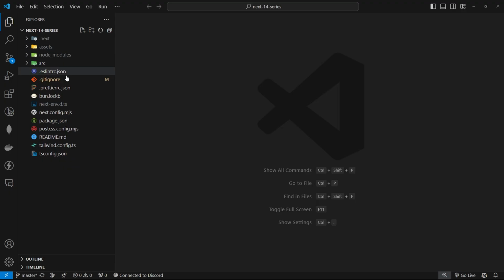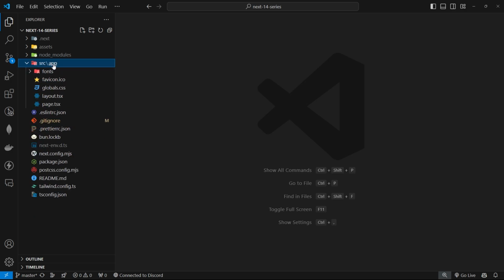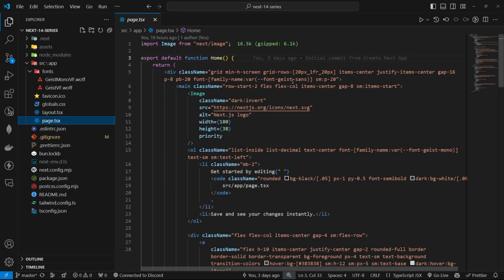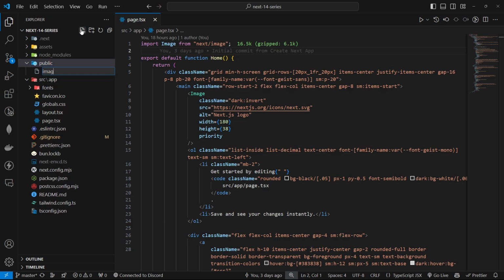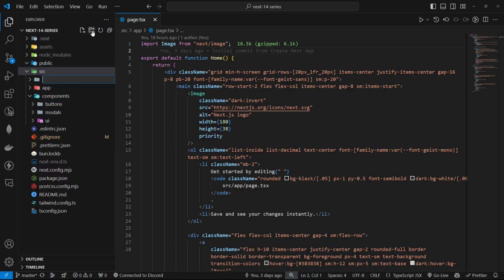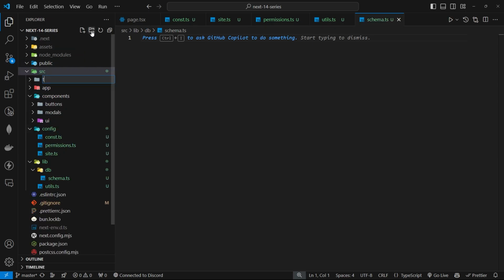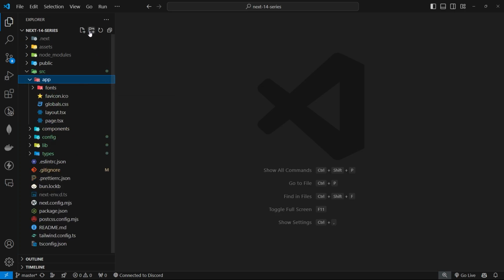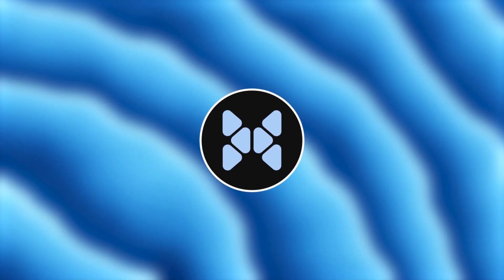#3 - Understanding Project File Structure | Next.JS 14 Series